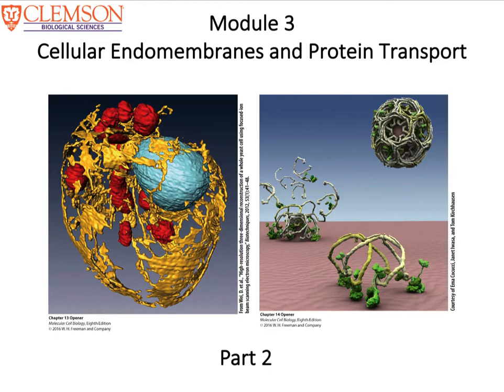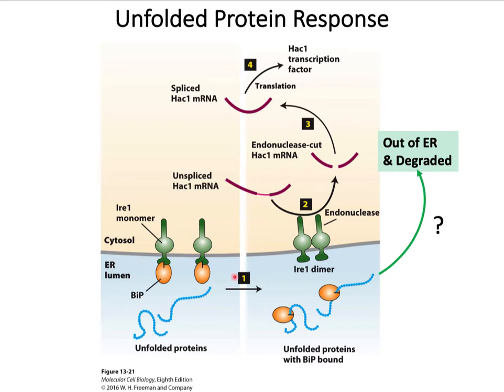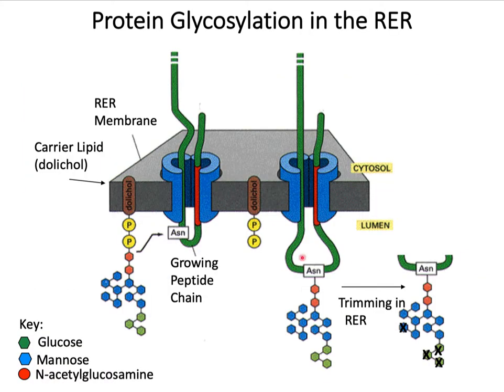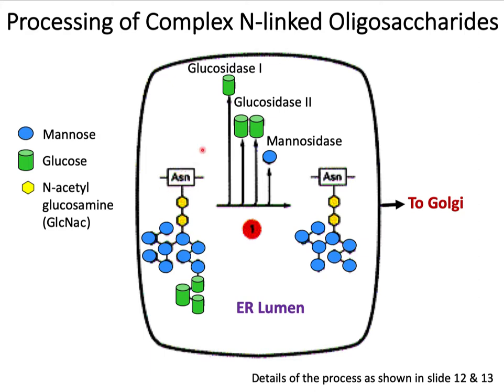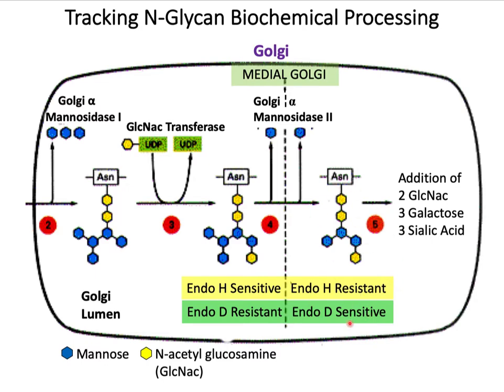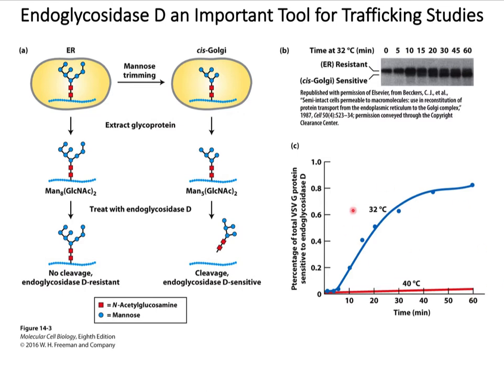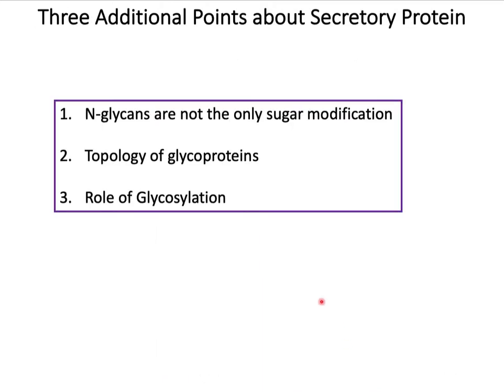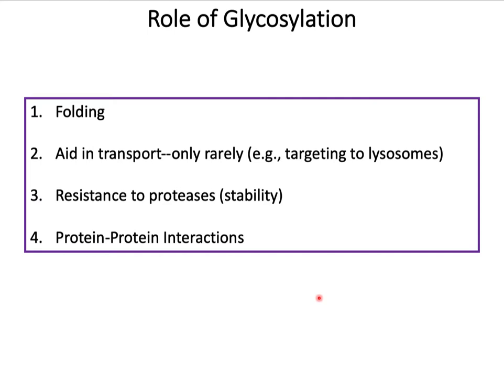10 Cell Biology Module 3 Part 2